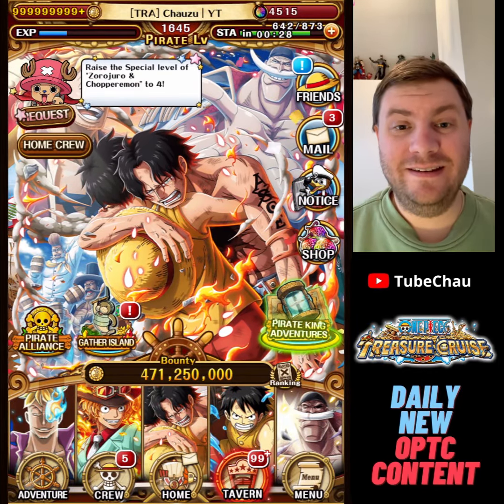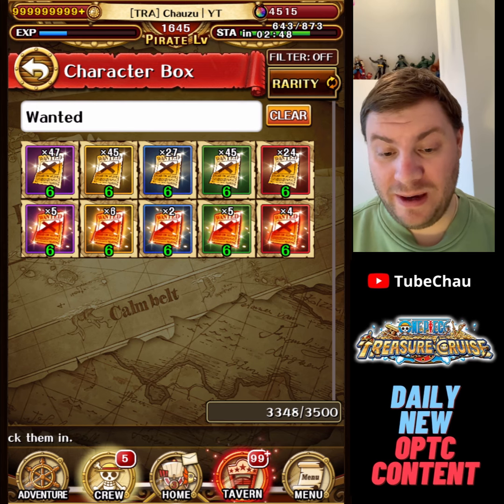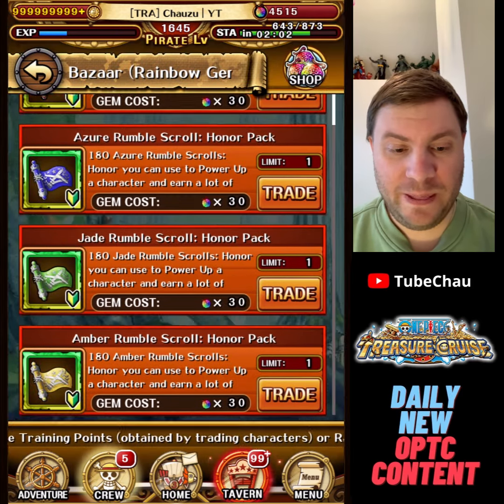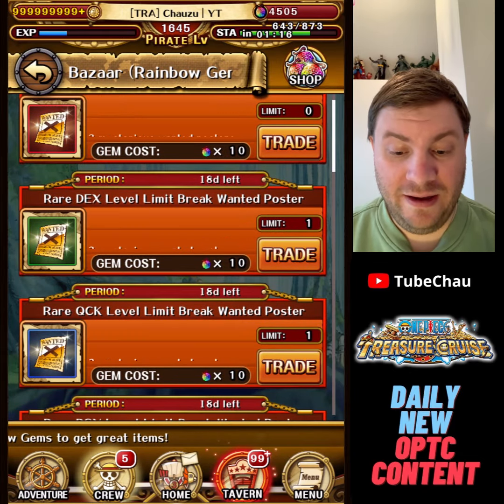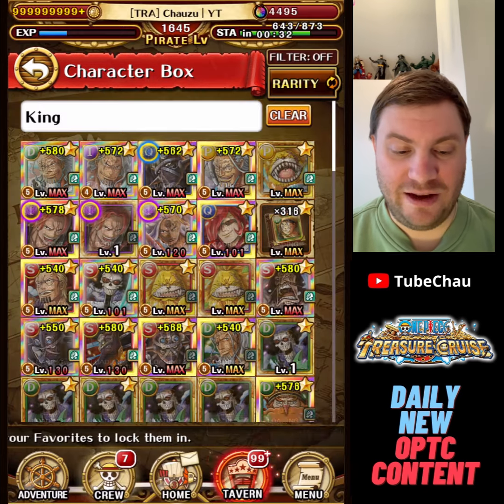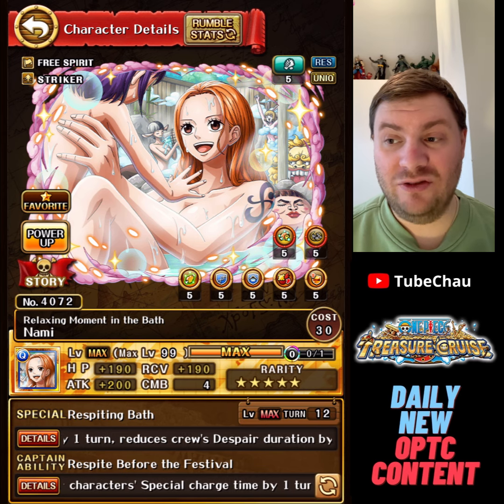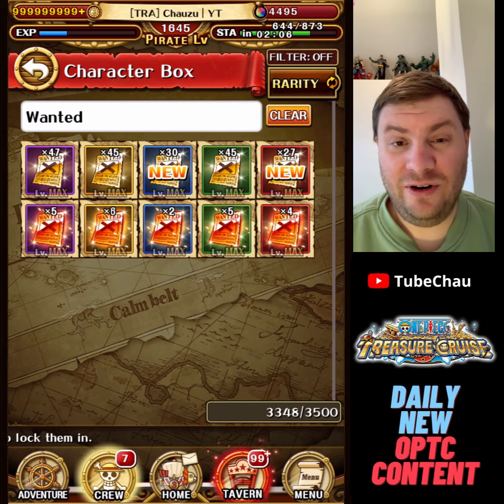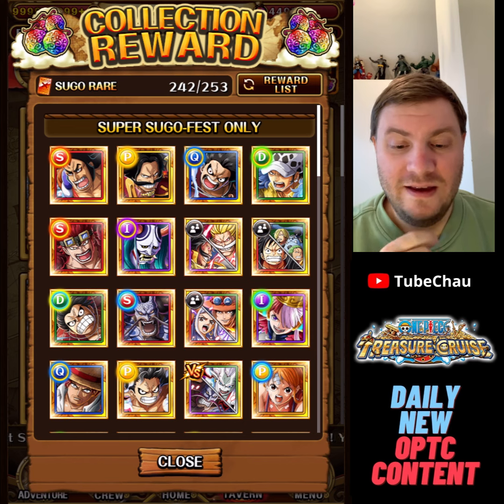How to best use the WANTED POSTERS! The introduction of Exchange Legends matters... OPTC Analysis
How to best use the WANTED POSTERS! The introduction of Exchange Legends matters...